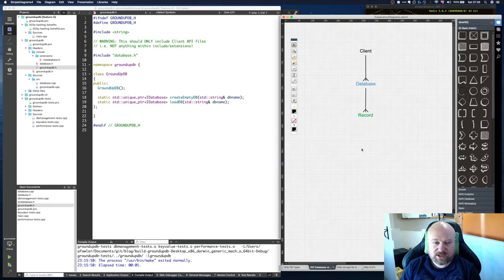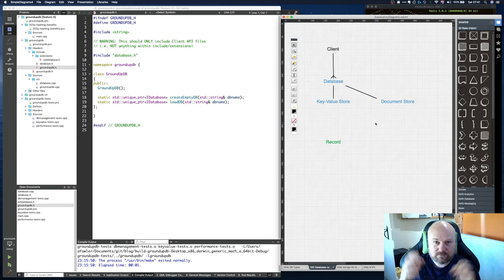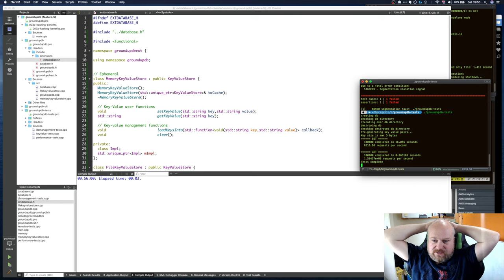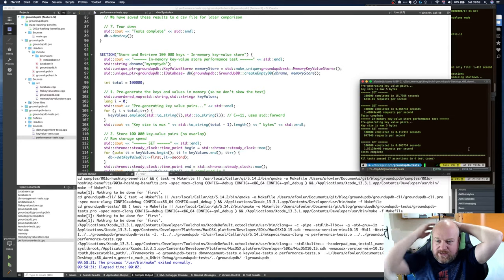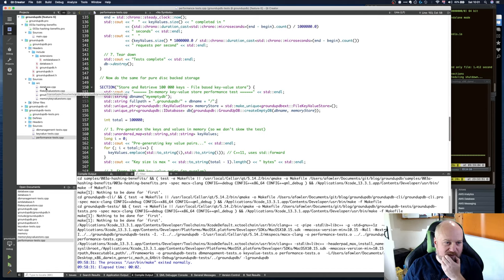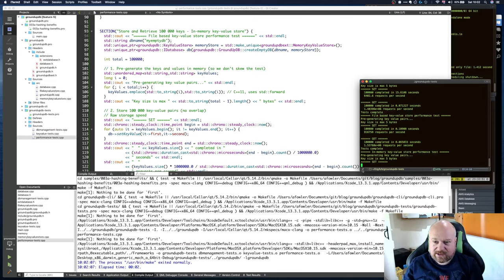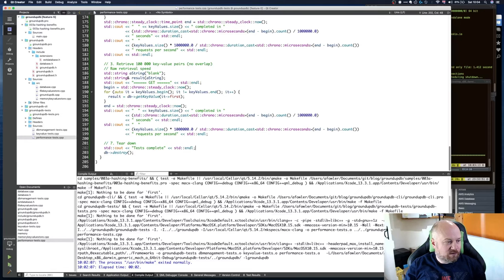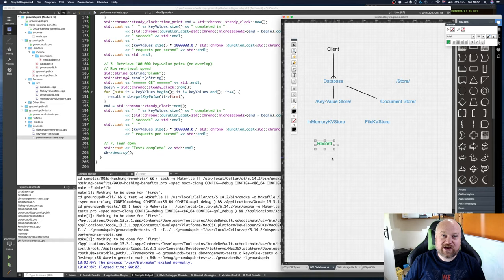005 Providing different storage layers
In this short video I describe the refactoring I need to do in order to provide pluggable storage layers underneath the database. I also show the performance results of the different layers. If you're interested in why database providers choose speed over durability, this video will show you why!

In a separate video I'll show the live coding done during this session. It was over an hour (even when cut down!) but worth a watch. I discuss C++14 topics like std::optional, as well as move semantics, the functional library, and C++ Lambdas.